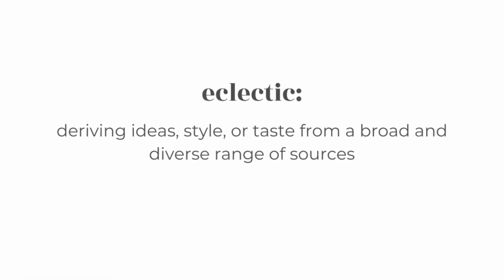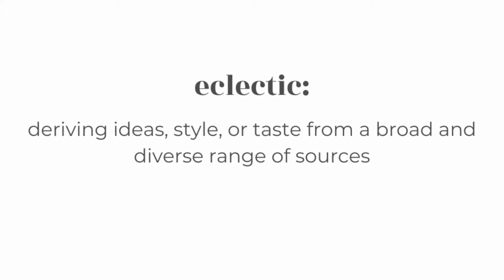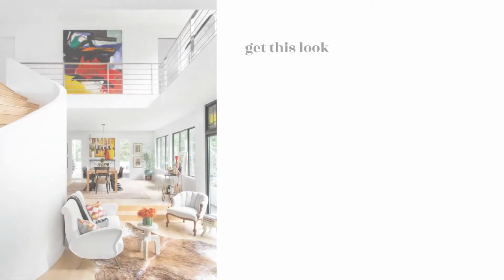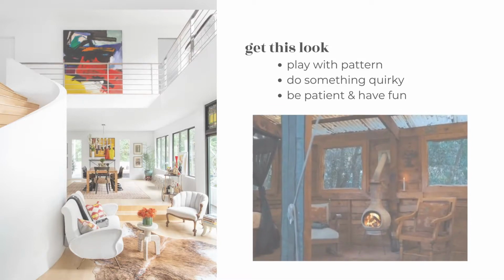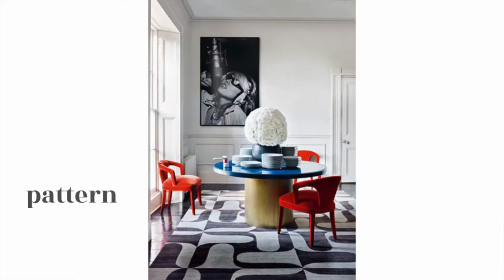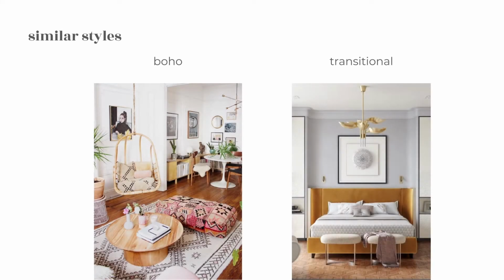Eclectic interior design break down | Ep. 7 design style series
Welcome back! We're doing another episode of the design style series and today we'll be discussing eclectic interior design. This is a design style that is close to my heart, I love the personality.

This series is to assist you in identifying different elements and styles to help you in figuring out a design style that best suits you and your lifestyle.

00:00 eclectic design
00:27 background
03:20 key elements: architectural details
04:01 key elements: furniture design
04:39 key elements: color palette
05:15 key elements: window treatments
05:51 key elements: accessories
07:07 get this look
09:32 examples of eclectic design
09:55 similar styles

Habitat Interiors Co is a full service interior design business. Join us weekly for interior design tips and inspiration!